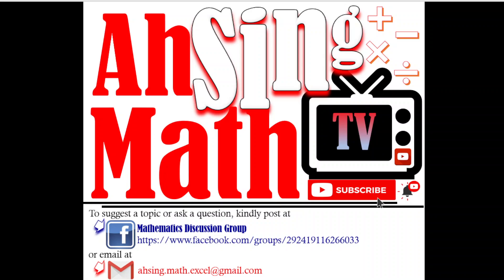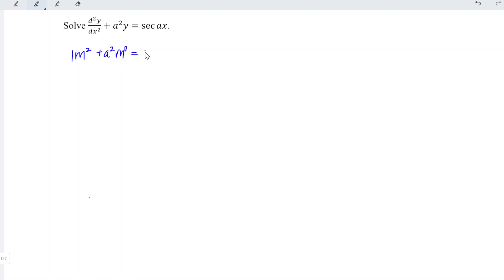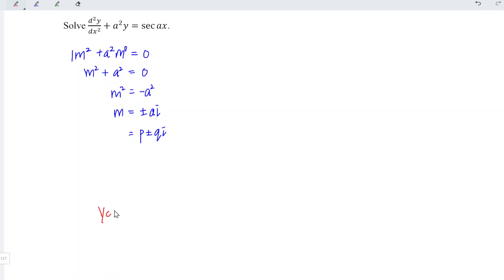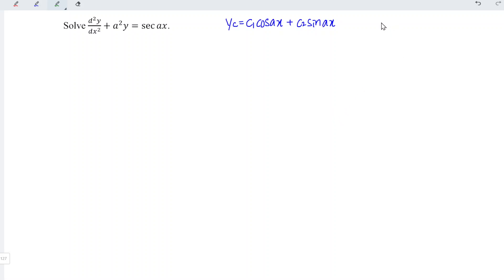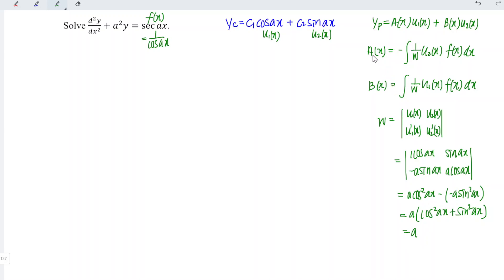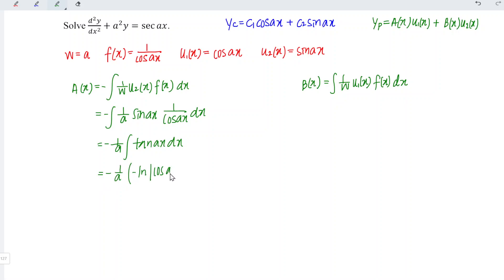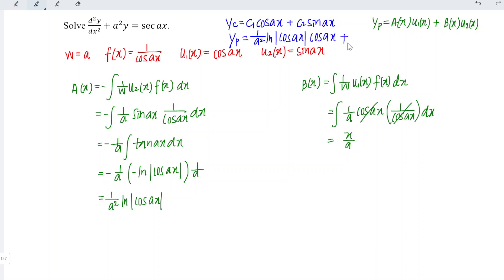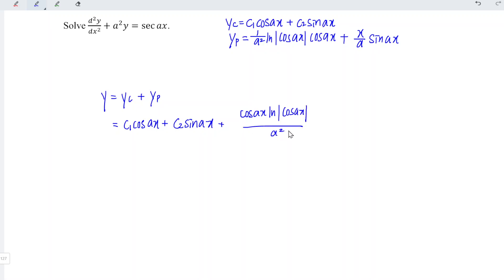Solve d2y/dx2+a2y=secax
Variation of Parameters. The Wronskian method. Do you like this method?
Solve d2y/dx2+4y=0 by inserting the dummy "m", fast and accurate. The complementary function for the associated homogenous equation, a faster way.

Have no ideas on what is the general function to be used for the particular integral? The Wronskian determinant could help!
General form of yp=A(x)u1(x) + B(x)u2(x) where A(x) = integral of 1/W u2(x) f(x) dx while B(x) = integral of 1/W u1(x) f(x) dx and W=determinant of [{u1(x), u2(x)}, {u'1(x), u'2(x)}].
Note that, u(x) are the functions obtained from the derived complementary function.